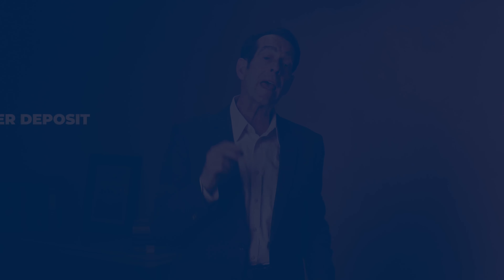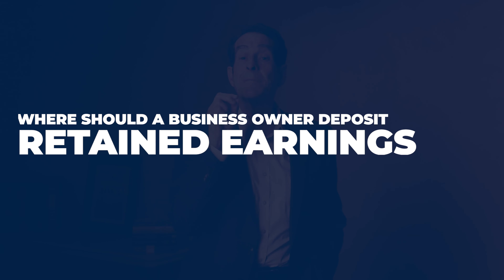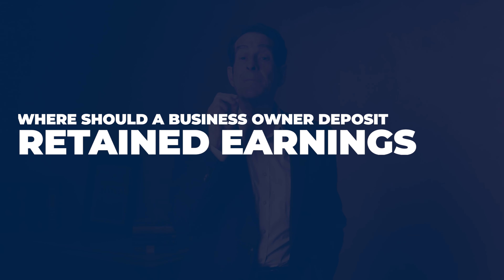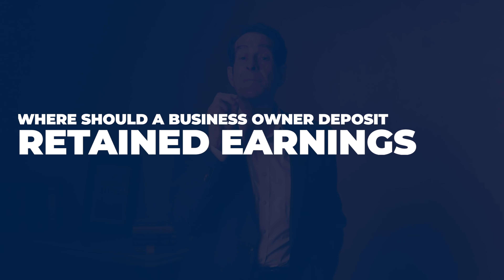Where Should a Business Owner Deposit Retained Earnings?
As a business, having working capital available when needed is high on the list of priorities.
What if you can have the safety, liquidity but STILL earn a great tax free rates of return!
In this video, we will discuss where a business owner should deposit retained earnings.
Youi will also become educated on why it is CRITICAL that you work with a properly trained IUL advisor.

Doug Andrew

0:00 Introduction & Summary
2:10 The tax free bucket
4:35 The LASERFund for business
8:10 The two ways to access the money
10:09 The indexed loan
11:22 Where should you keep your retained earnings?
14:28 Get Your Copy of The LASER Fund book!

How a Max Funded IUL Can Earn Tax Free Returns that are Safer & Higher than Banks Offer

Claim Your Free Copy of The LASER Fund Book
Learn How to Diversify and Create the Foundation for a Tax-Free Retirement

Where appropriate, authentic examples of clients' policies have been incorporated, with names changed or hidden to safeguard privacy. Additionally, past performance of existing client policies do not indicate or predict future returns. You should use caution in applying the material contained in this video to your specific situation and should seek competent advice from a qualified professional. Accordingly, the authors and publisher assume no responsibility for actions taken by readers based upon the information offered therein.